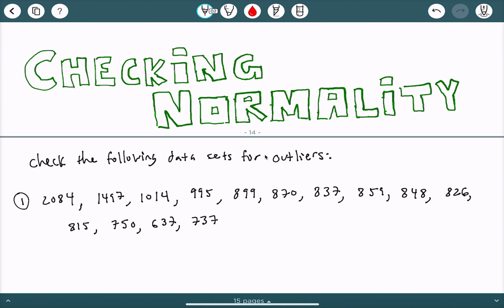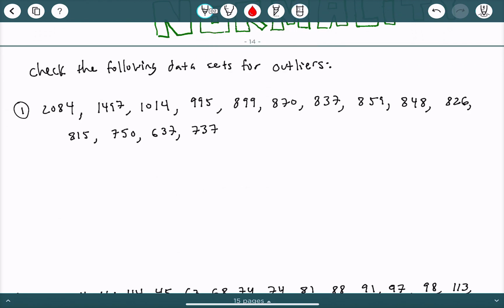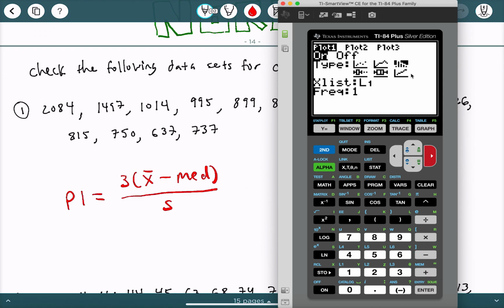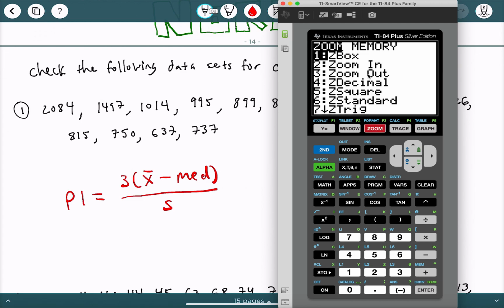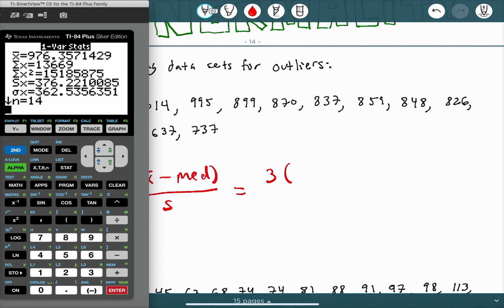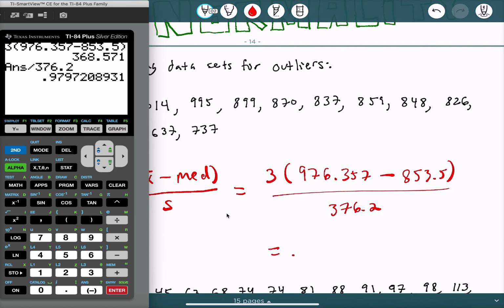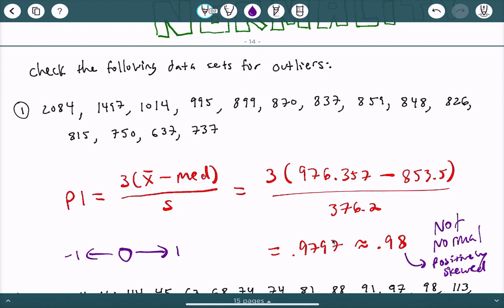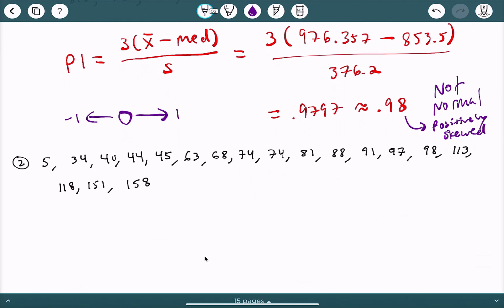Statistics | Determining Normality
Checking if a distribution is normal or skewed.